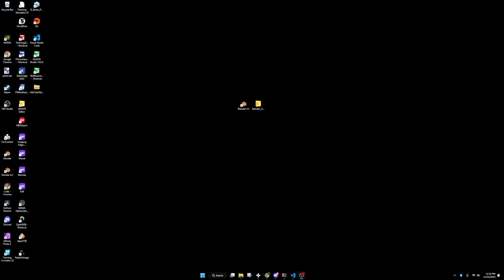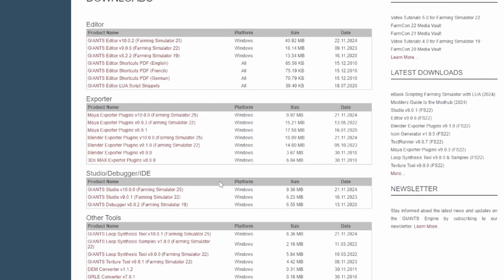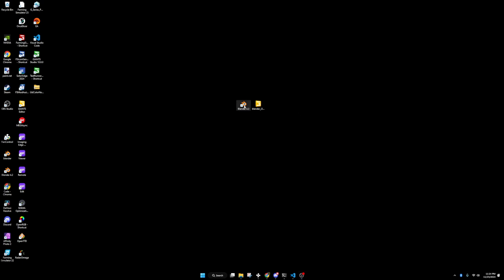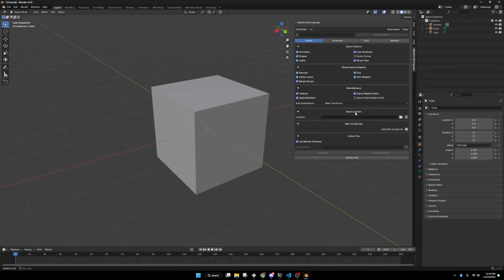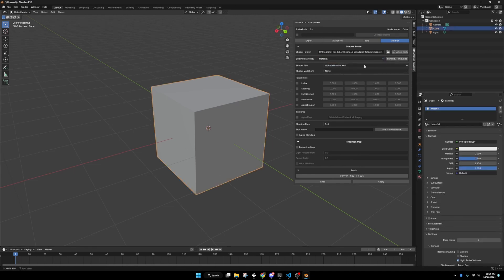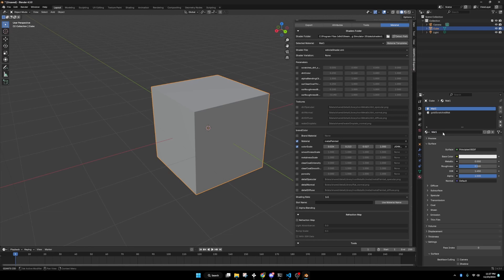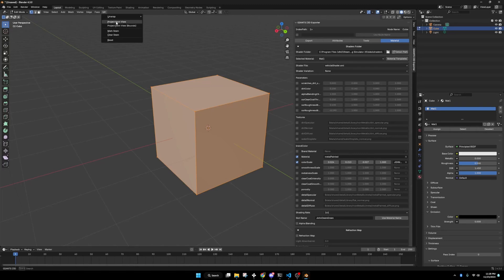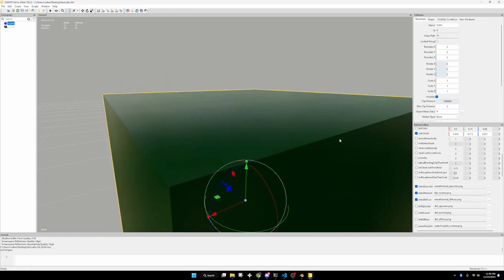Farming Simulator 25 Modding: How to Install i3D Exporter for Blender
With the new Farming Simulator out, that also means a new exporter for modders and future modders! This video goes over where to find it, how to install it, and the basic functionality and to export to Giants Editor 10.

Giants Dev Network (Find the exporter and Giants Editor 10.)
Blender (Using Blender 4.3.0 in the video)

Make sure to follow Lazy E Modding on social media, and checkout our LinkTree below of links to just about everything!